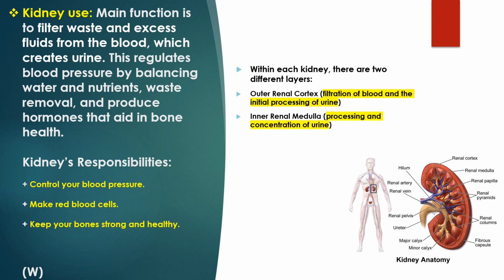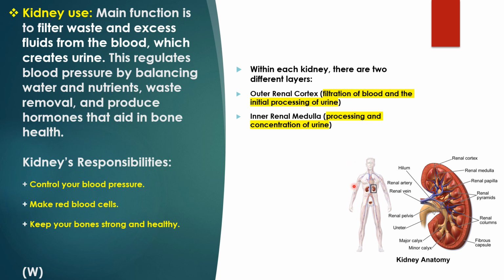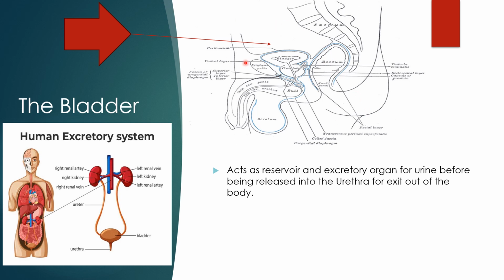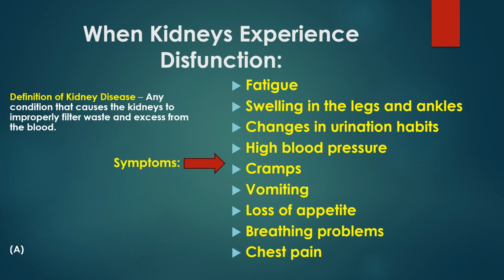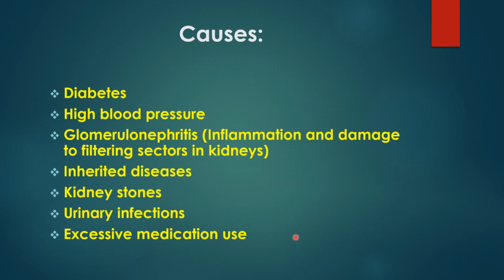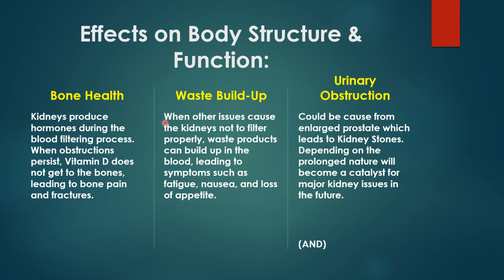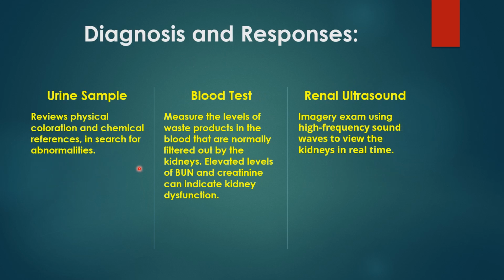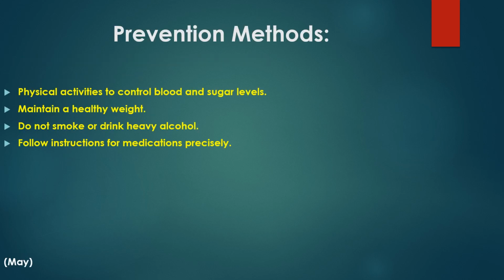Kidney Disease Human Biology 160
Human Biology 160 Presentation